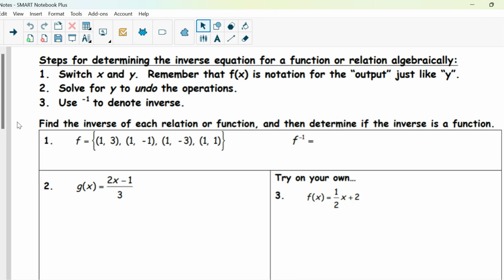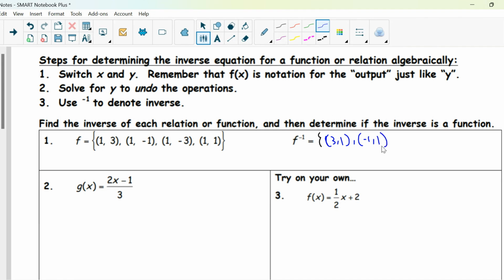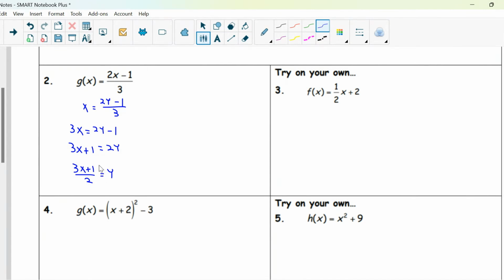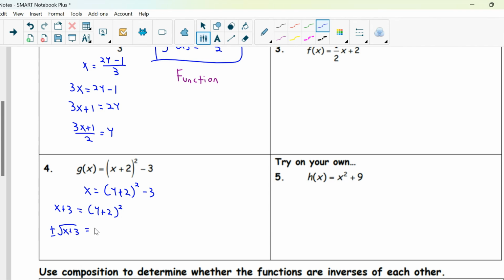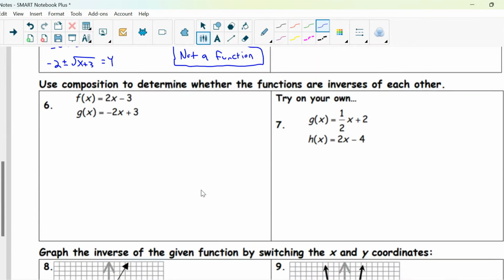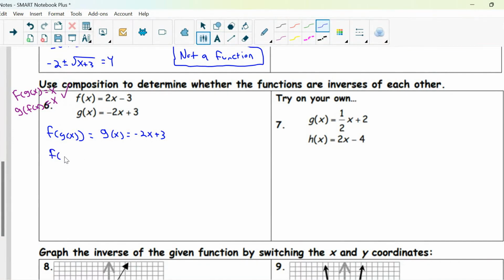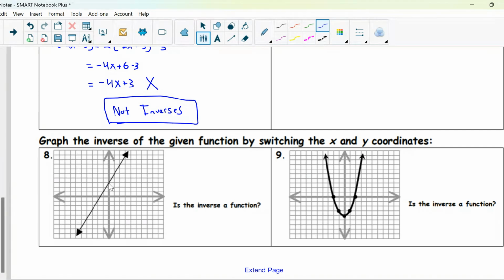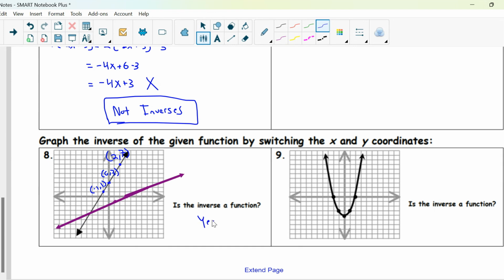6.4 Exploring Inverse Functions